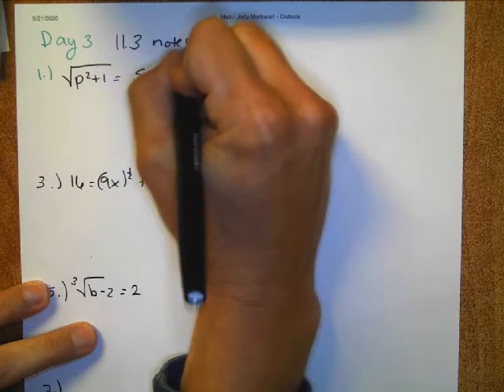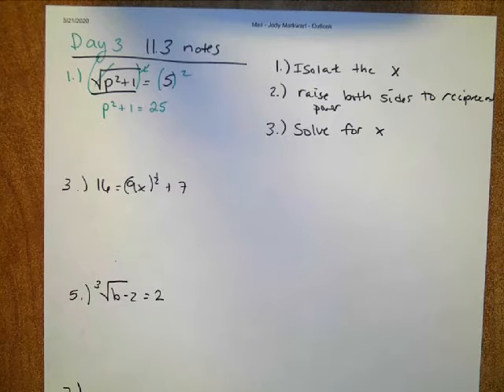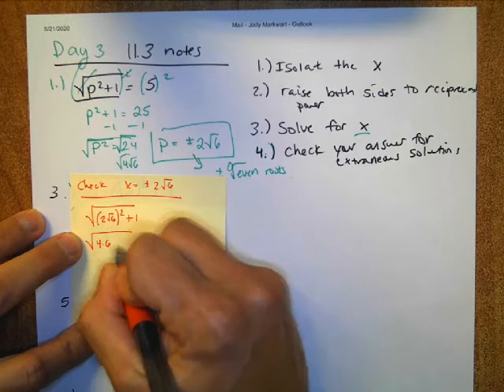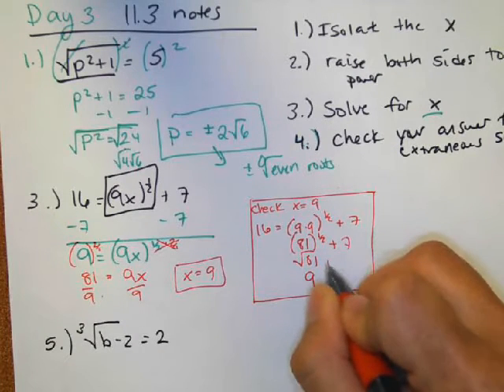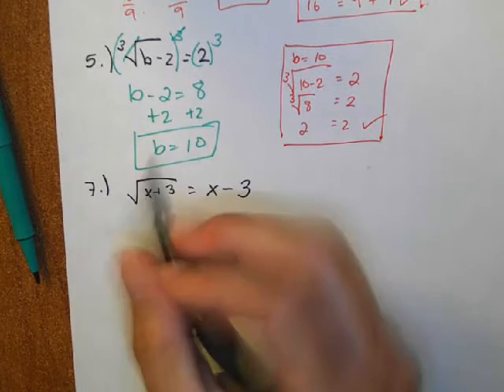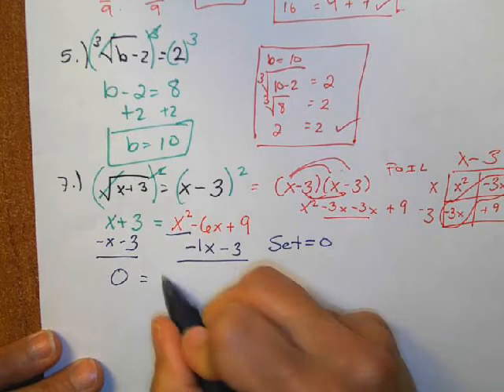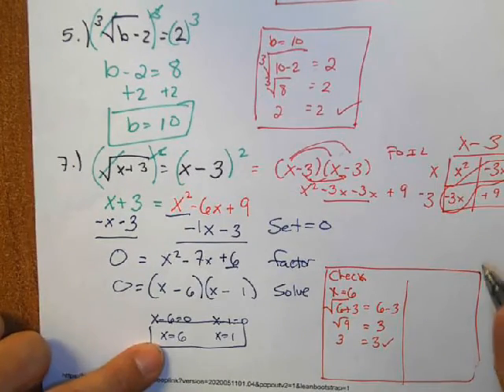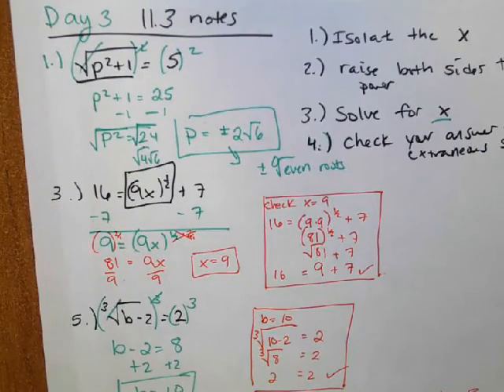11.3 day 3 notes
11.3 solving radical equations with 1 solution, 2 solutions, or no solutions.